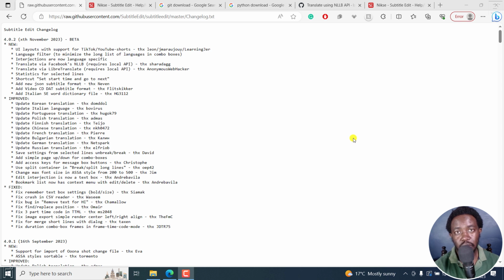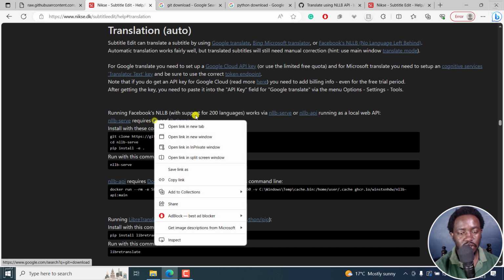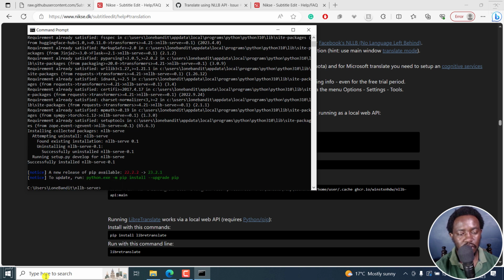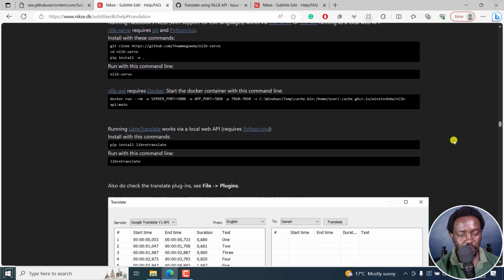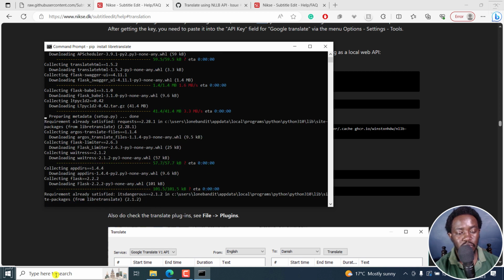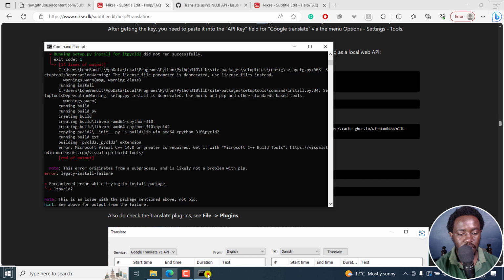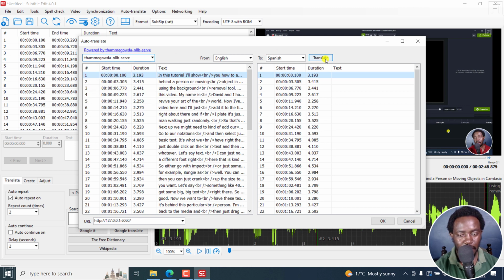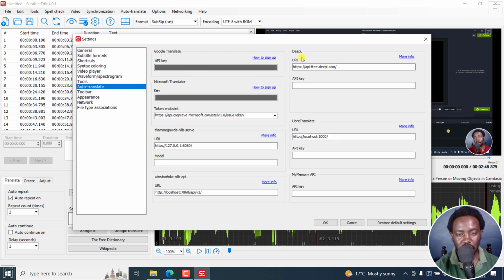New Auto-Translate Engines in Subtitle Edit - Facebook's NLLB and LibreTranslate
In this video, we'll look at 2 New Auto-Translate Engines coming to Subtitle Edit and that's Facebook's NLLB (No Language Left Behind) and LibreTranslate.